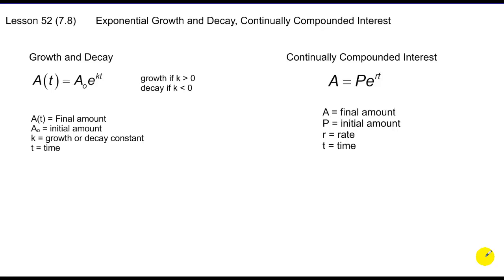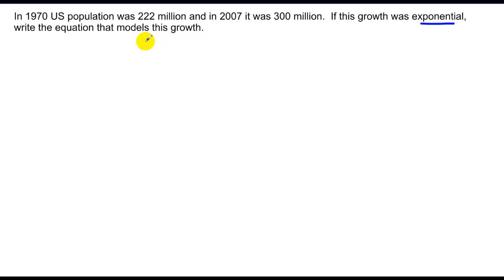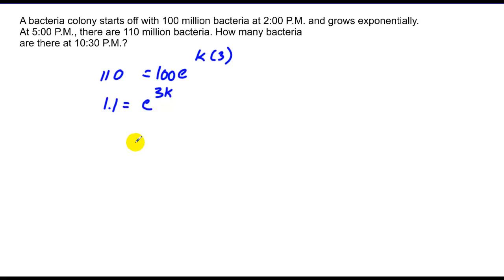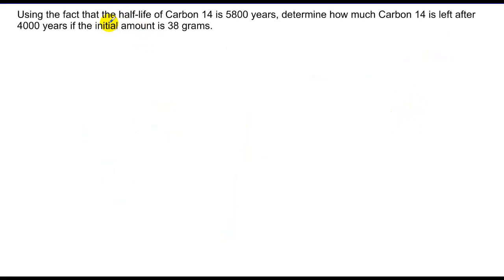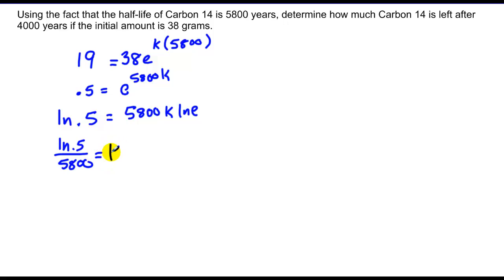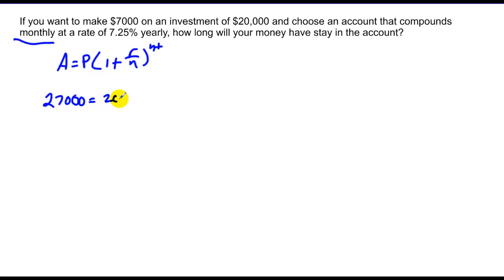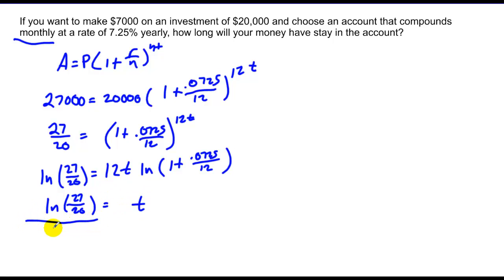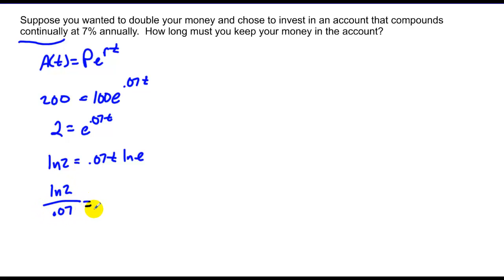Lesson 52 Exponential Growth and Decay - Continually Compounded Interest